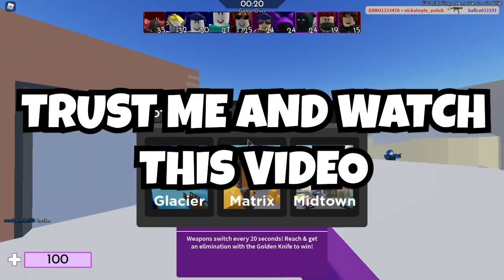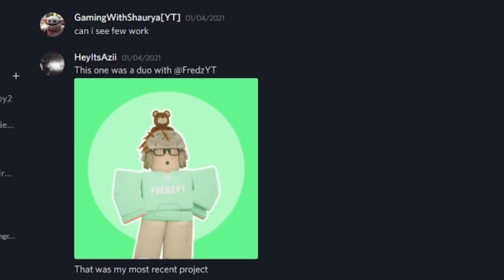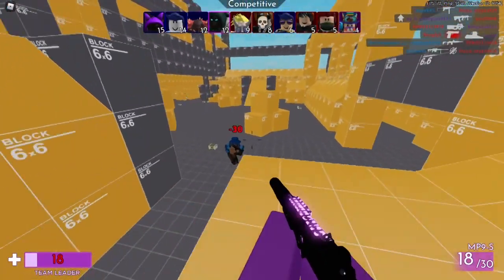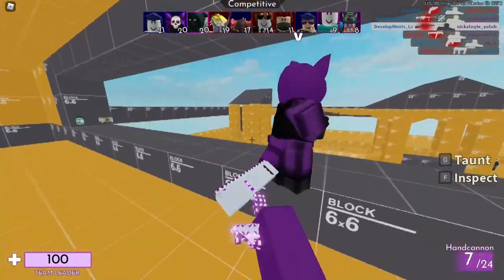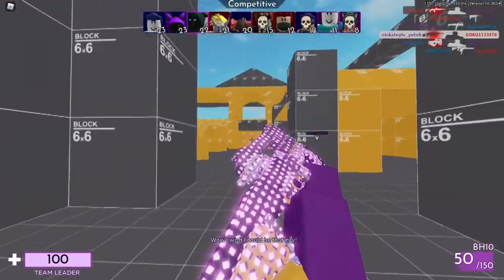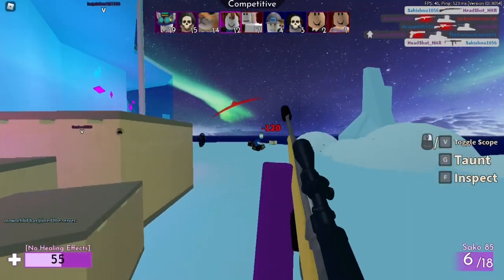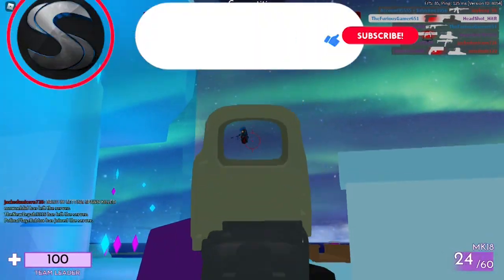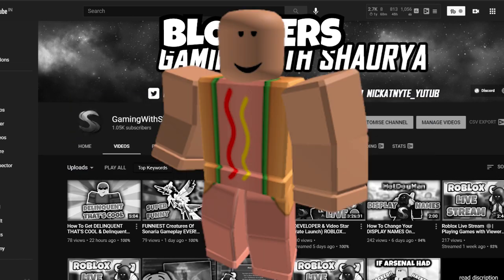Most DANGEROUS SCAM In Roblox HISTORY! & How to Fix It | .Har File Scam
There is a new Super dangerous Scam That will instantly end Your Roblox or any online account in few clicks And is super easy to fall for it.
The .har file scam been spreading over discord alot recently pretending to be a gfx artist, see the video to learn how to fix it and not fall this scam ever again (that even steals your roblux and account forever potentially)

🎵 Music Used In Video (GET 1 MONTH FREE)

This type of scam is also called roblox beaming apparently